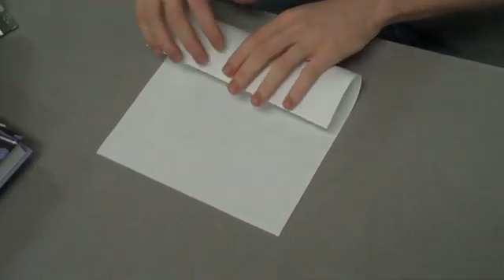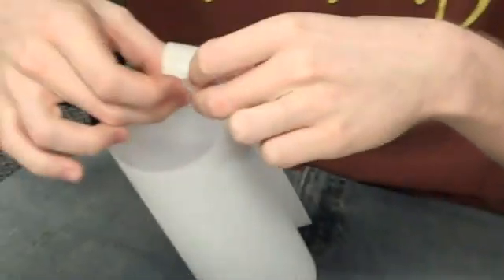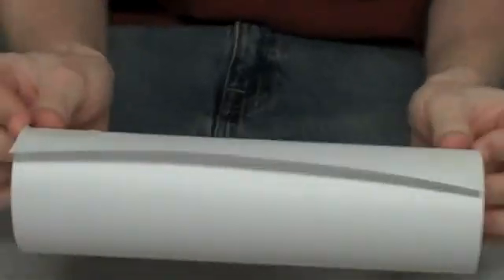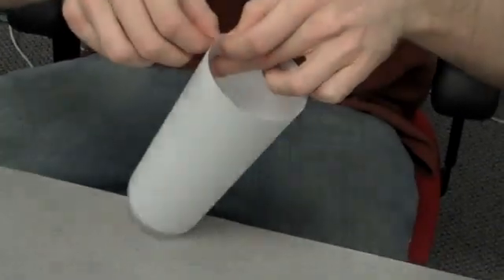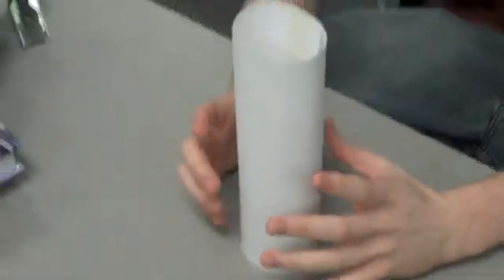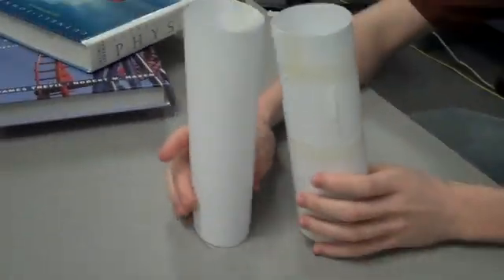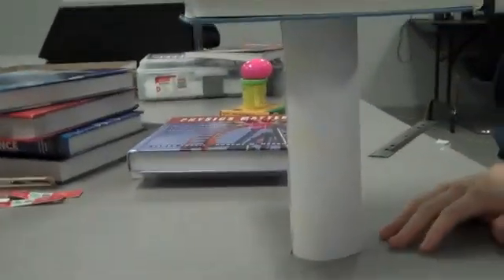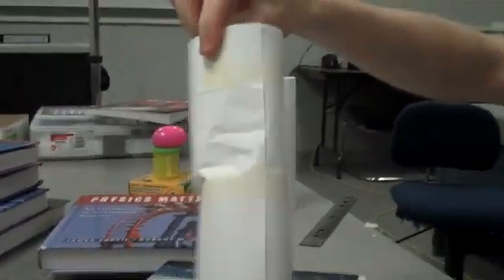NC Science Olympiad: Rolling Stronger Paper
As with all things, there are tricks for how to achieve greater strength and structural integrity when you properly manipulate your materials.  See what a difference a careless dent or crease in your paper will make.